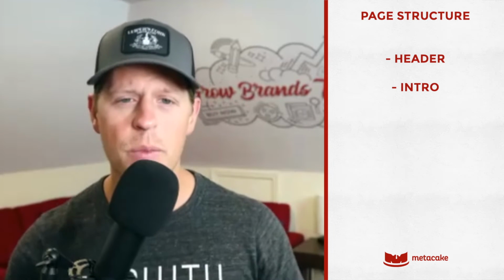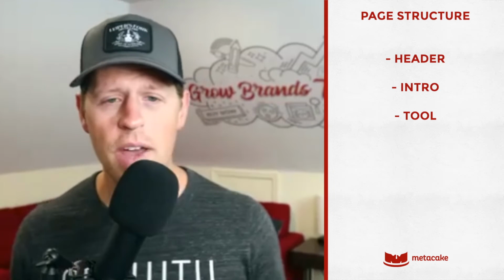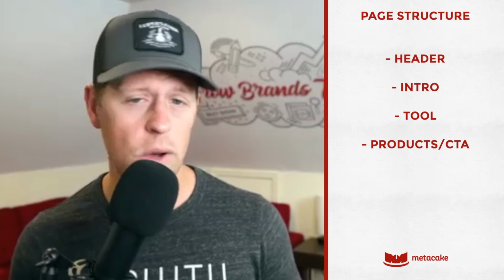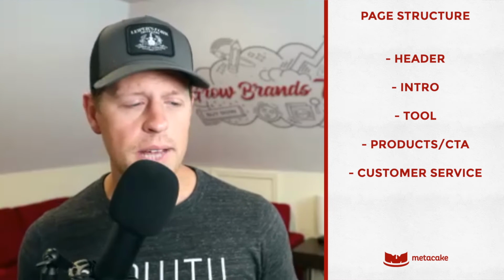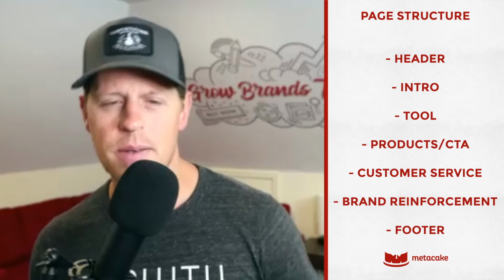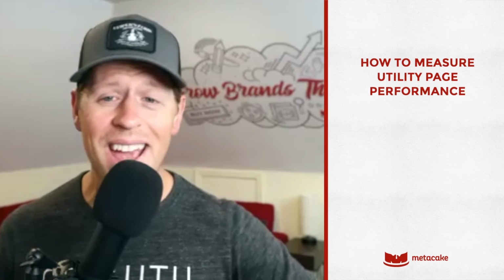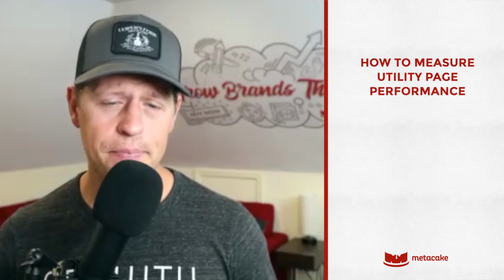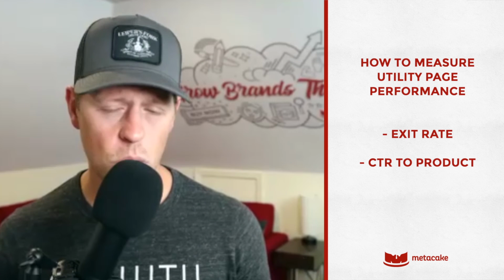How to Create the Perfect Ecommerce Utility Page for Increased Site Purchases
In this video you’ll learn how to create the perfect ecommerce utility page that will actually be helpful for your site visitors and therefore convert more visitors into customers. On an ecommerce store, utility pages are pages on the site that help customers with practical decision making— for instance, what size to buy, or how to know which product is right for them. This is a critical page in the customer journey so let’s learn how to get it right!

In this video we’ll discuss:

What’s the purpose of using a blog on an ecommerce utility page?
What elements should be included on the page?
What should the page structure look like?
What are some examples of brands that do this well?
How do you measure performance on the utility page?